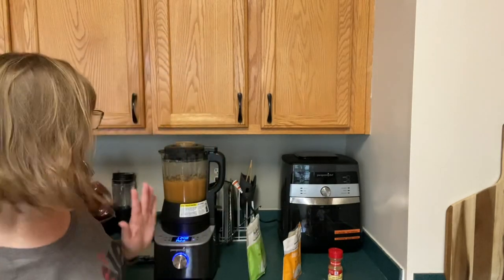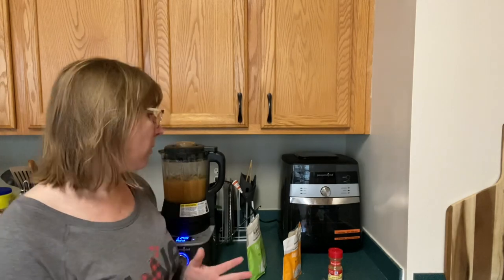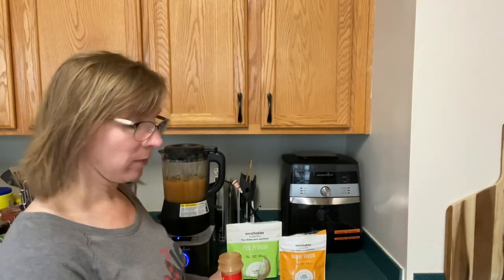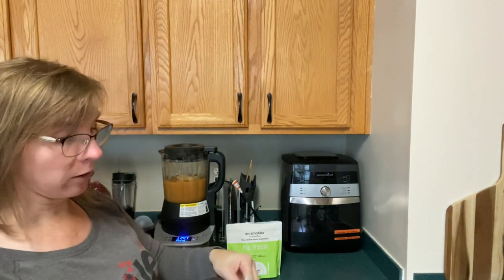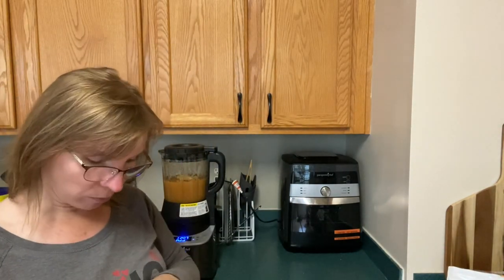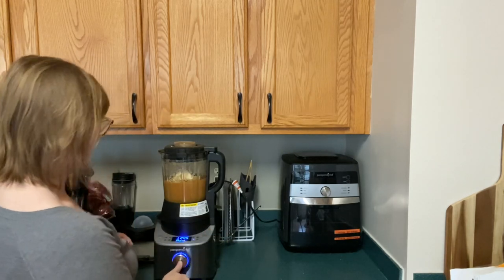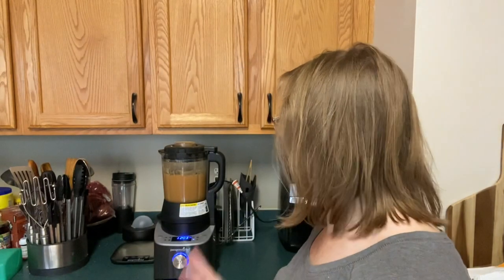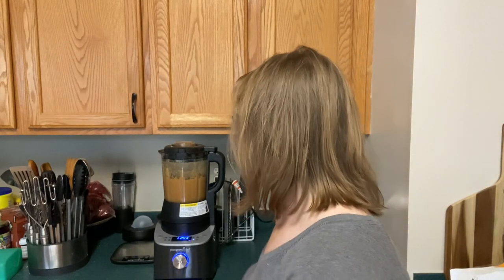Apple Sauce in the Deluxe Cooking Blender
No need to take all day to make apple sauce. With the help of the Deluxe Cooking Blender, you will have delicious homemade apple sauce.